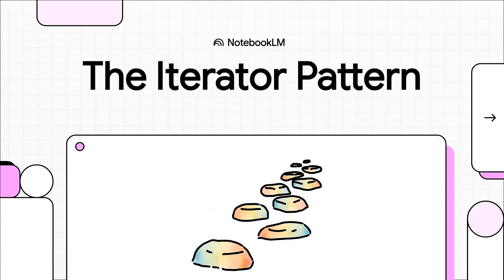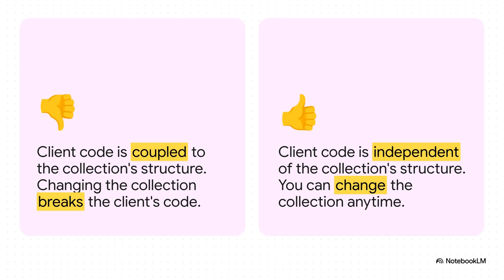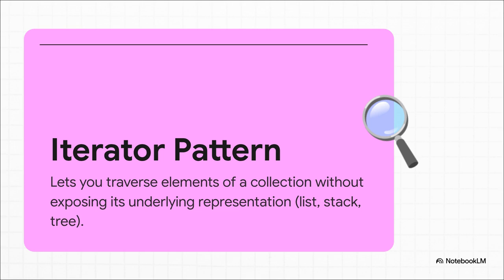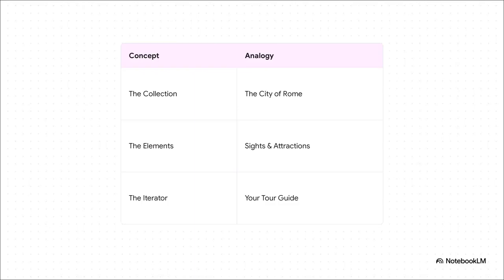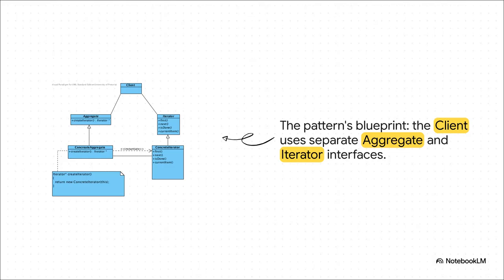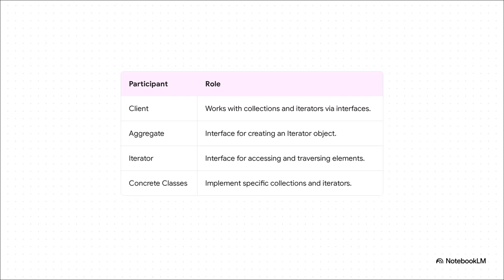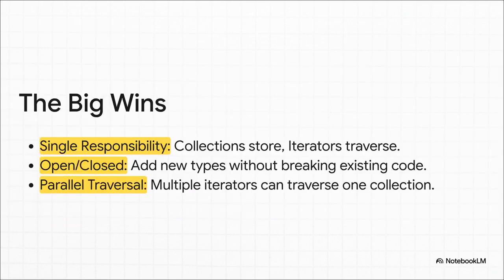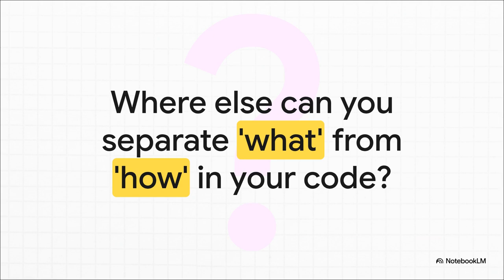Iterator Design Pattern: TRAVERSE Collections Like a Pro! | BehaviouralDesignPatterns | 2025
Master the Iterator Design Pattern and discover the secret behind foreach loops, Java Collections, and Python's powerful iteration capabilities! This comprehensive tutorial shows you exactly how to traverse collections without exposing their internal structure - the pattern that powers every modern programming language.

🎯 What You'll Learn:

Complete Iterator Pattern implementation with playlist and file system examples
The magic behind foreach loops in Java, Python, C#, and JavaScript
External vs Internal iterators - when and why to use each approach
Real-world applications: file system traversal, data streaming, and collection processing
Java Collections Framework deep dive - ArrayList, LinkedList, and HashMap iterators
Python's __iter__ and __next__ methods for custom iterables
C# IEnumerable and IEnumerator interfaces with yield return
Performance considerations and when NOT to use iterators

⭐ Perfect for developers who want to understand the foundation of modern collection handling! Whether you're working with databases, file processing, or building custom data structures, this pattern is essential for writing clean, maintainable code.

🚀 Discover the pattern behind every major framework and library - from Java's Stream API to Python's generators, .NET's LINQ, and JavaScript's Array methods. Learn why companies like Google, Microsoft, and Oracle built their core APIs around iterator patterns!

💡 Key Topics: Behavioral design patterns, collection traversal, foreach implementation, lazy evaluation, memory efficiency, data structure abstraction, Gang of Four patterns